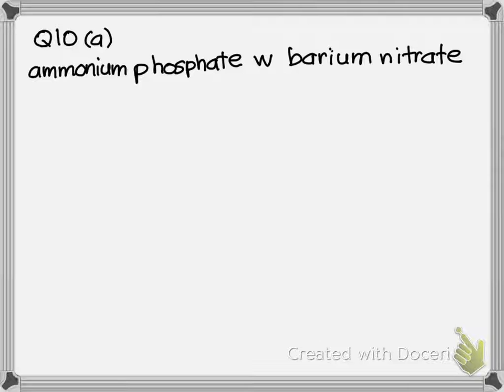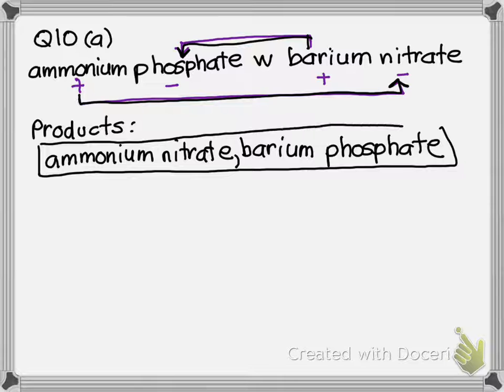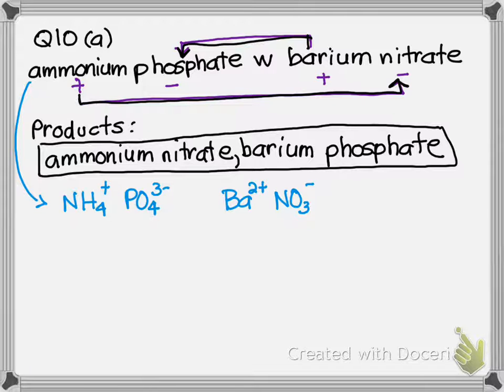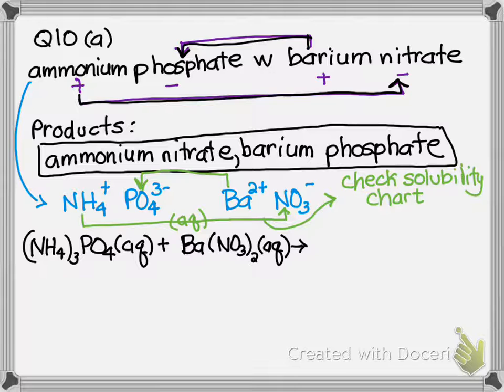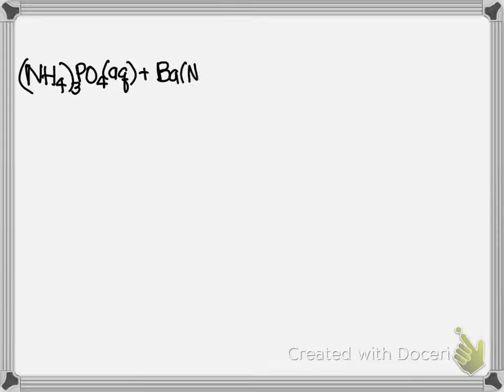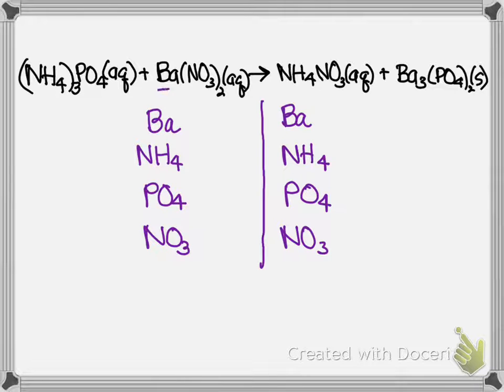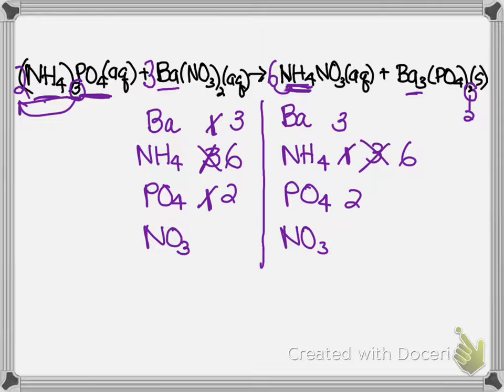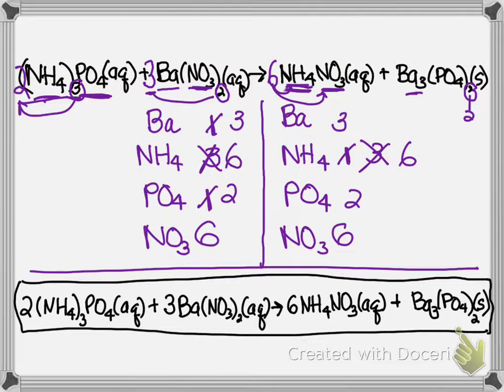1025C Ch8 HW Q10 a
Reviews HW question